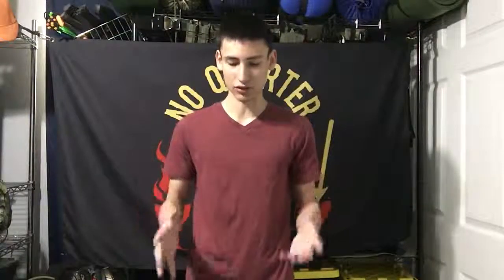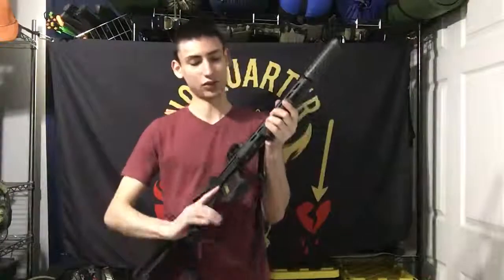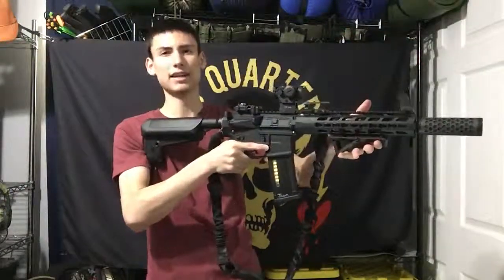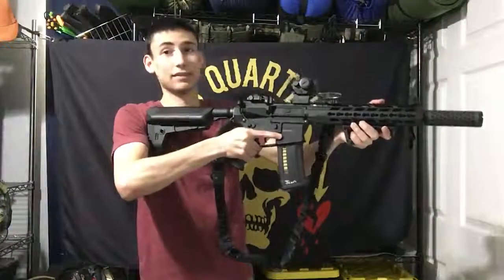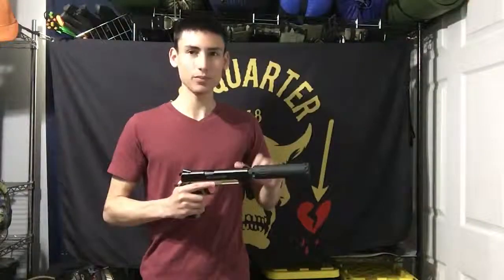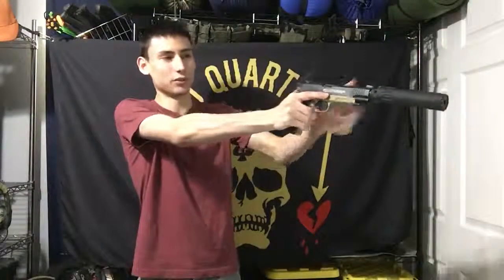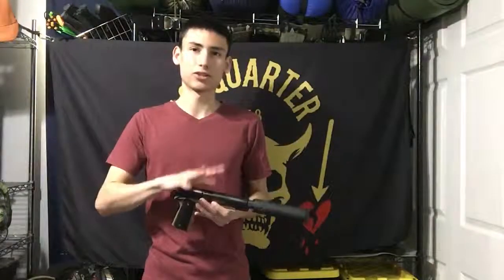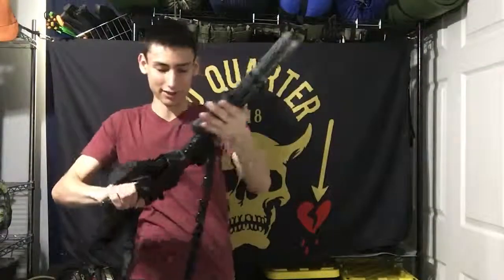Using Mock Suppressors in Airsoft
In this video, Ethan talks about the pros and cons about using mock suppressors in Airsoft.